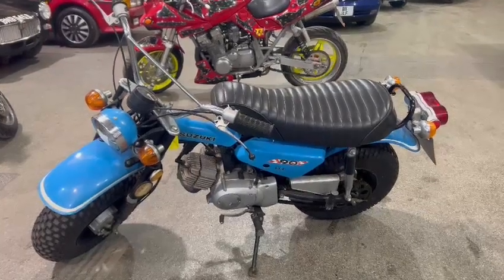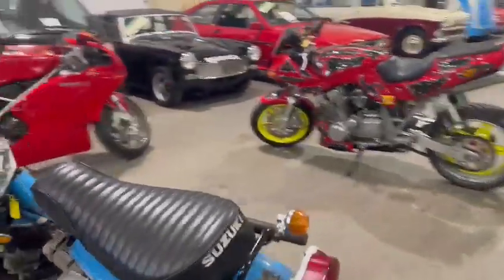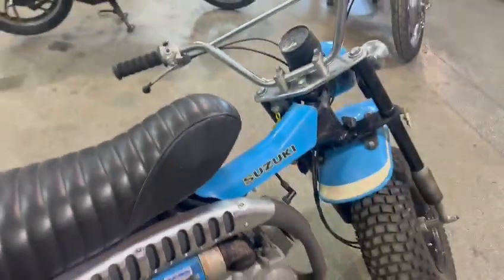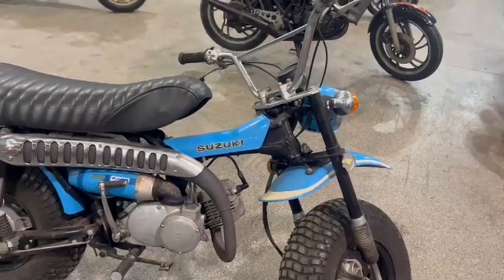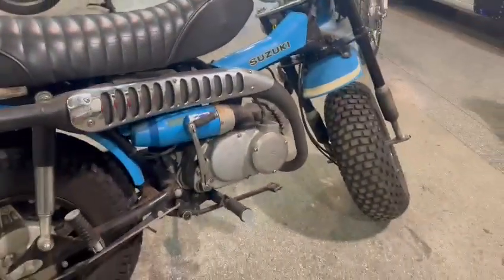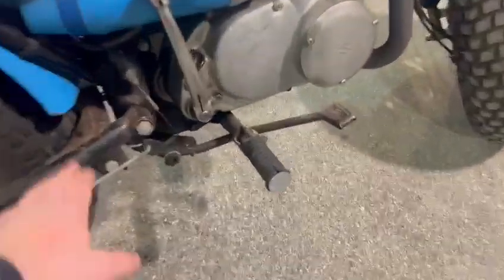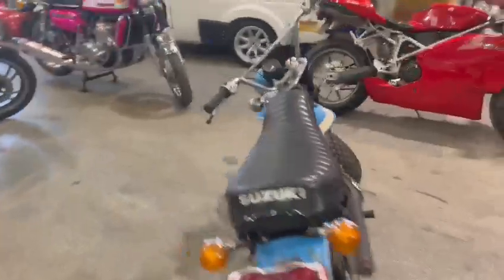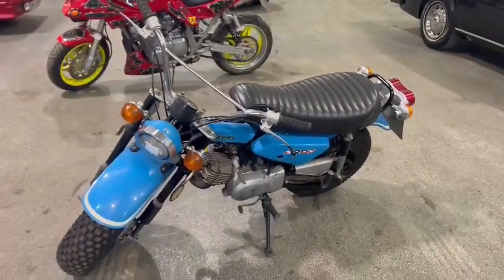1972 SUZUKI RV90 | MATHEWSONS CLASSIC CARS | 17 & 18 MARCH 2023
1972 SUZUKI RV90 | MATHEWSONS CLASSIC CARS | 17 & 18 MARCH 2023